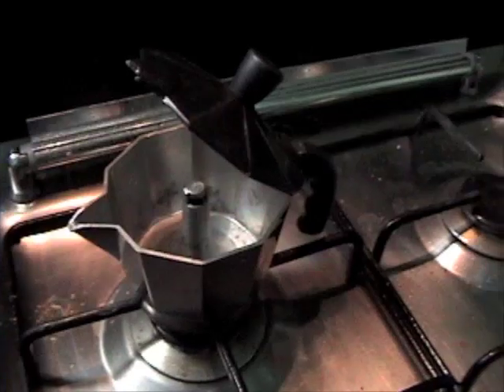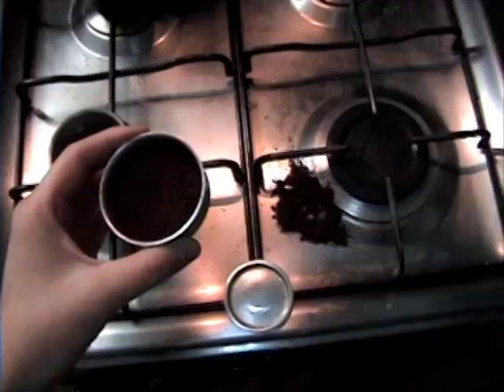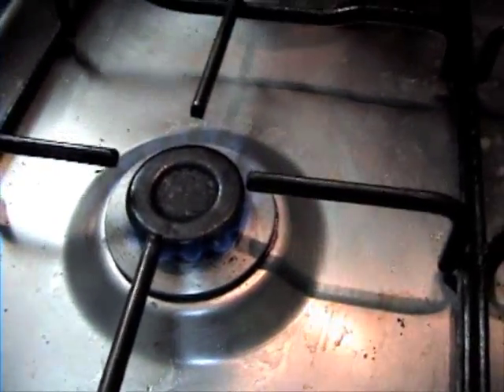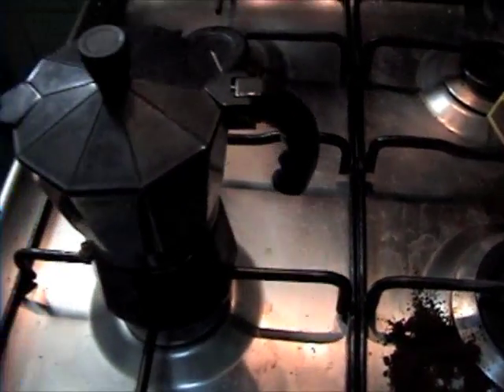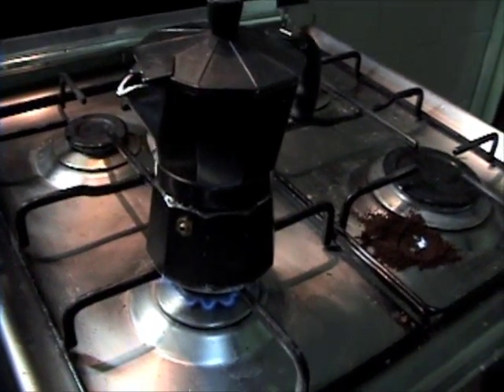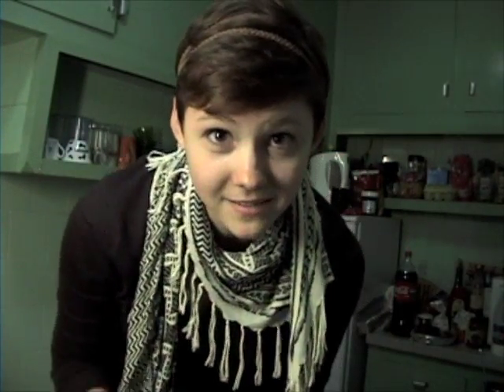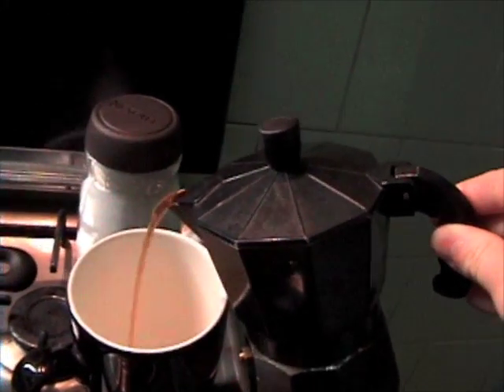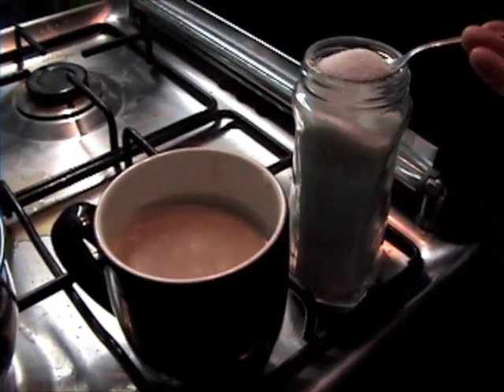TYDKYWTK - "Moka Pot"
Learn how to make espresso and "cafe con leche" with Sara on this episode of Things You Didn't Know You Wanted To Know!